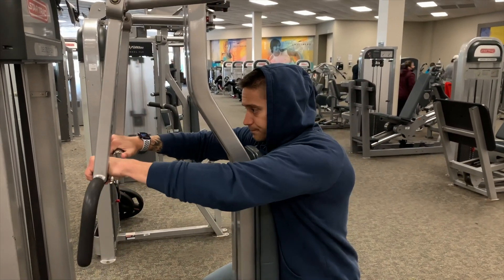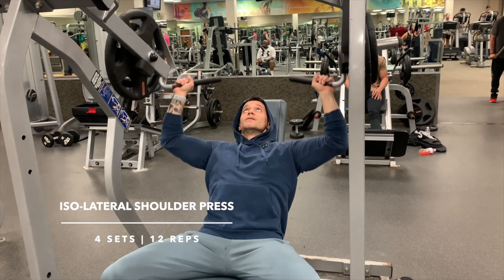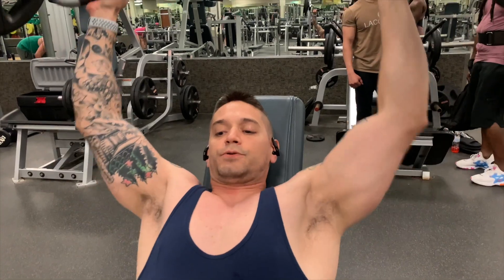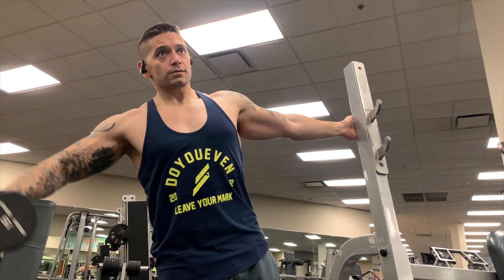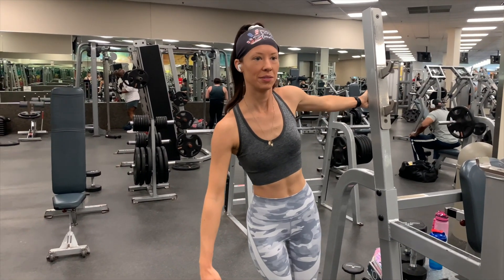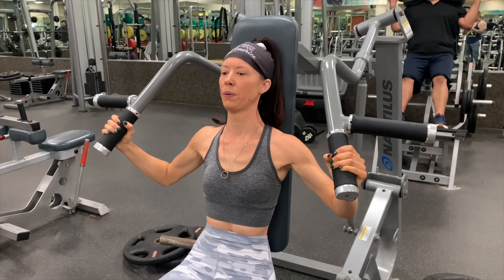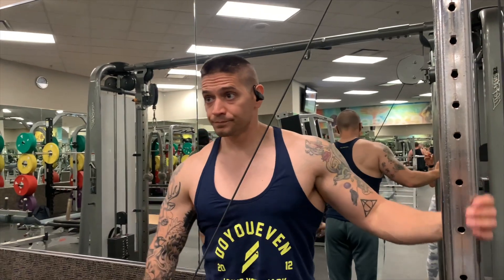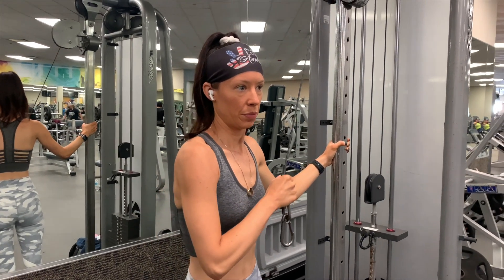A Shoulder Workout Even YOU Can Do!